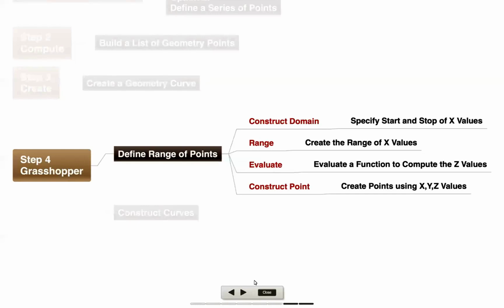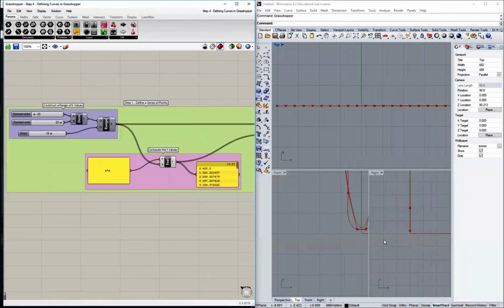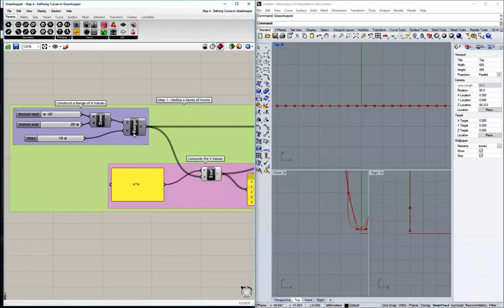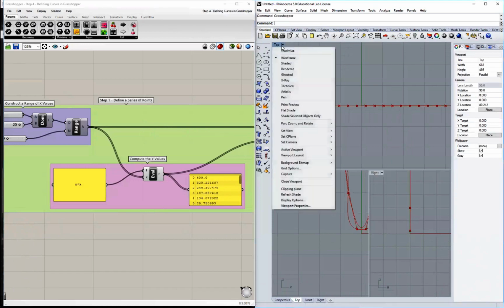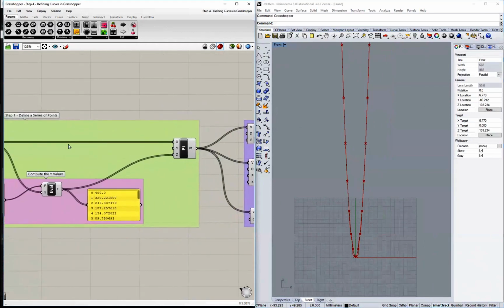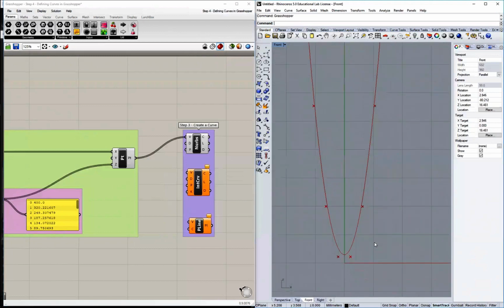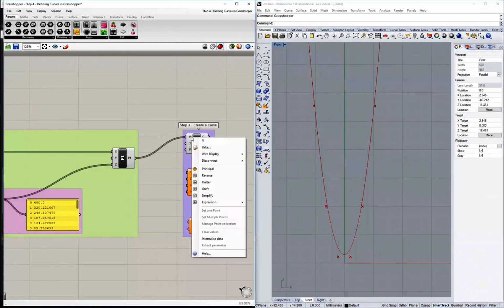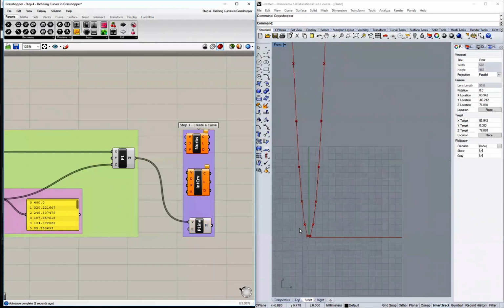3 3 A 4 Step 4 default